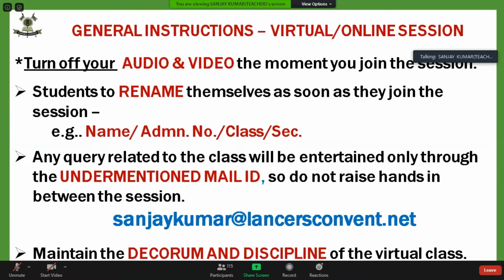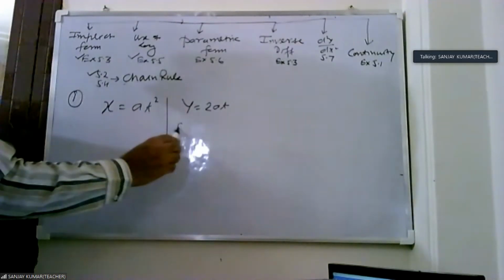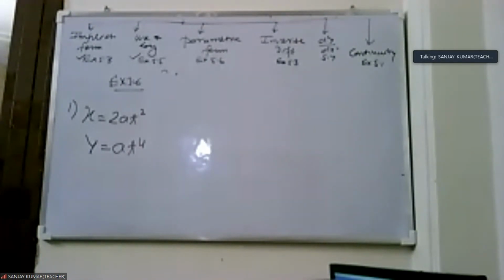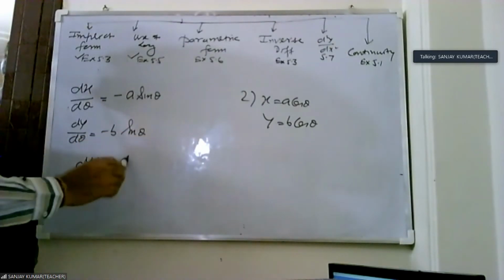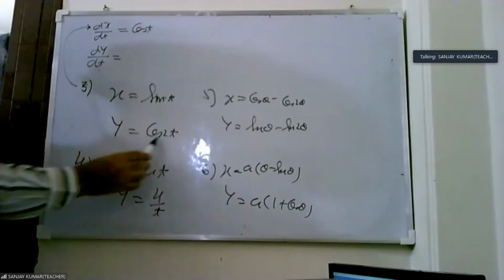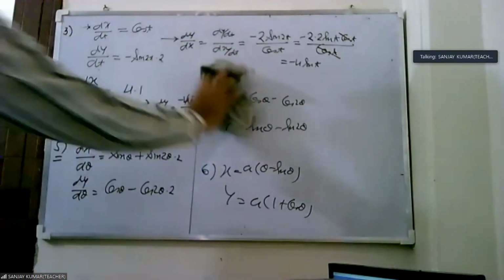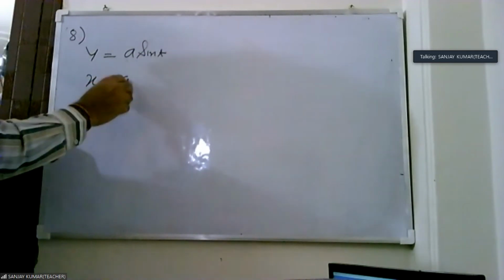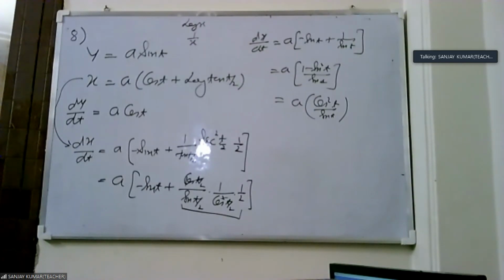Maths 5 may